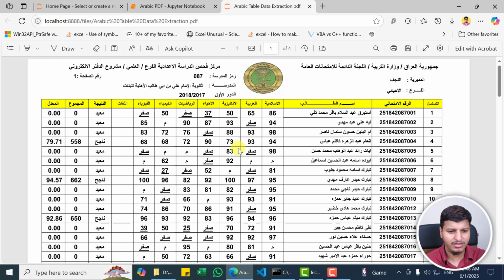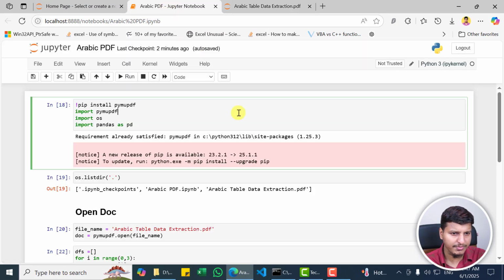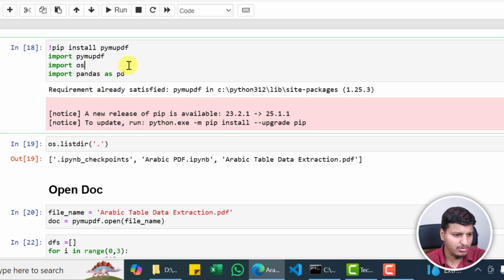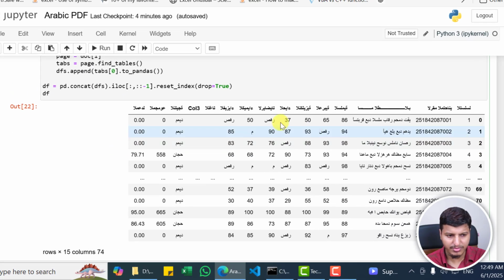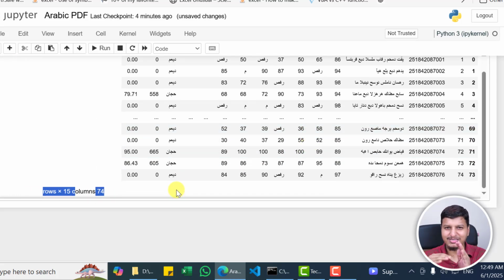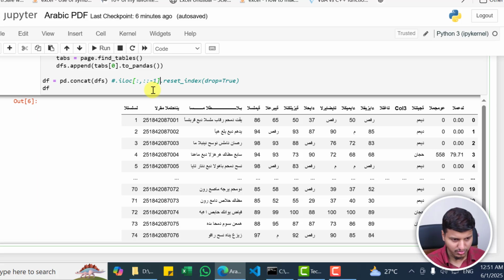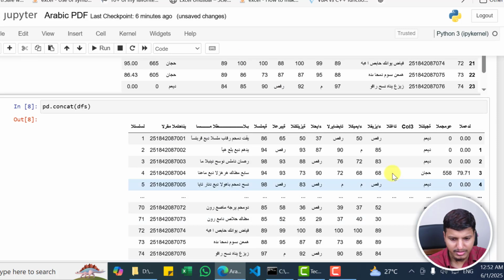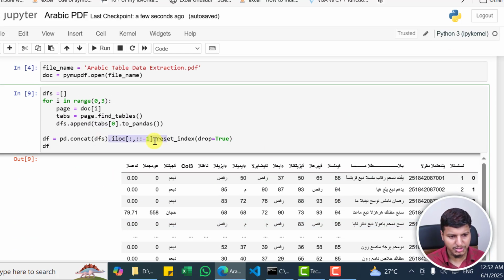How to Extract Table Data From Arabic Language PDF | Right-to-Left Text Handling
00:00 - Intro: The Challenge of Arabic PDF Tables
01:00 - Setting Up PyMuPDF & Importing Libraries
02:15 - Loading the Arabic PDF & Page Setup
03:00 - Initial Table Extraction (Right-to-Left Issue)
03:45 - Fixing Column Order with .iloc Reverse
04:30 - Data Cleaning & Final DataFrame Output
05:00 - Conclusion & Tips

Learn how to extract table data from Arabic PDFs with right-to-left text using Python. In this step-by-step tutorial, I show how to handle Arabic, Hebrew, Urdu, Persian, and other RTL (Right-to-Left) languages for accurate data extraction.

In this video, you’ll learn how to:
Extract tables and text from Arabic PDFs efficiently
Handle right-to-left reading order for proper alignment
Reverse columns in tables when needed
Clean, structure, and export data to Excel or CSV

Perfect for data analysts, researchers, and professionals working with Arabic or RTL PDF documents. Follow this guide to simplify table extraction and streamline data processing.